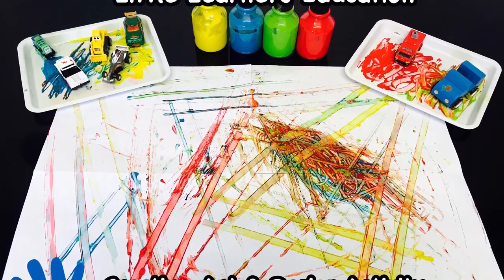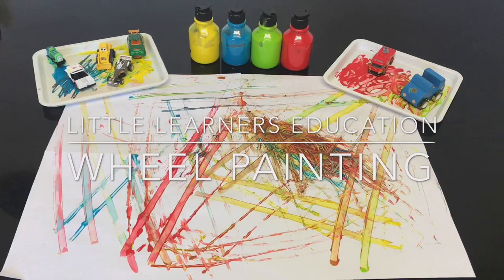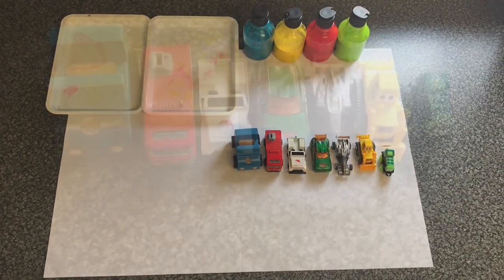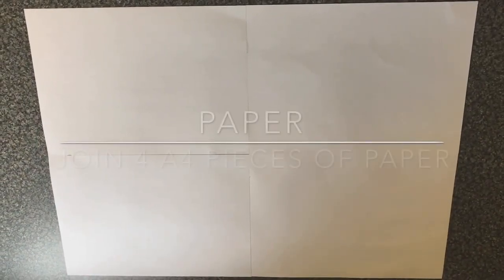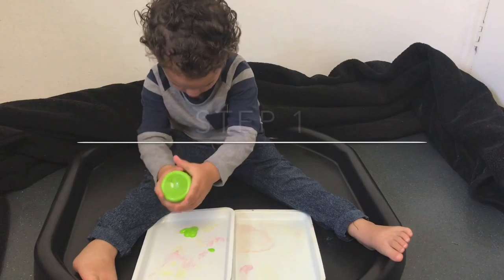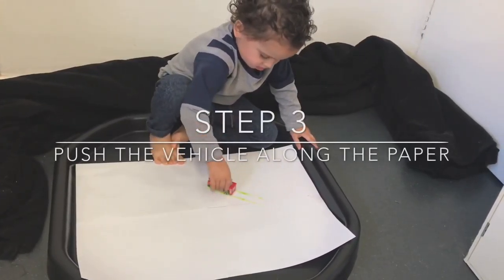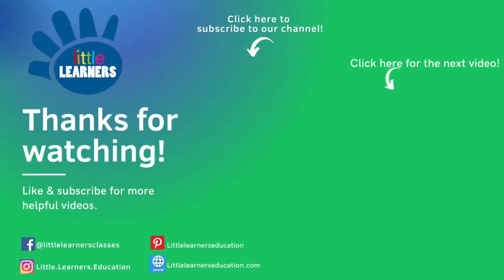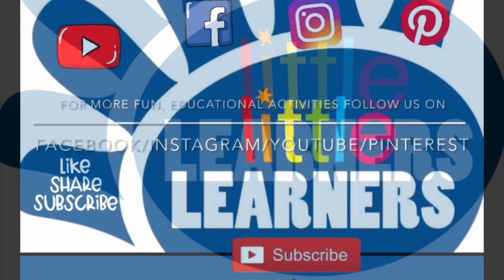Creative, Art & Design Activity - Part 3 of 7- Wheel Painting - How to Provide Fun Learning At Home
🚘 Creative, Art & Design Activities -  Part 3 of 7  - Wheel Painting -  How to Provide Creative Development Opportunities At Home.

🚘 Part 3: Wheel Painting - Creative/Art Home Learning Activities

👦🏼 Providing Creative Development Opportunities At Home.

📺 Full step by step instructions are available on our YouTube channel Little Learners Education

🧑‍🎨To create the wheel painting we used:
* Vehicles with different sized wheels
* 4 pieces of A4 paper joined together
* Various coloured paints
* Flat trays/plates

✋Method:
1. Place some paint onto the tray/plate

👨‍👧‍👦Time to play & create:
1. Roll the wheels of the vehicle into the paint.
2. Push the vehicle along the paper.
3. Repeat to create different paint tracks on the paper.
4. Allow to the painting to dry!
5. Display the masterpiece!

⭐️ Benefits of this play activity:
* Communication and Language-  focusing attention, understanding and responding to instructions, speaking and building vocabulary.
* Physical Development- developing fine and gross motor skills,  controlling and holding objects with one hand, using three fingers (tripod grip) to hold an object and imitate drawing simple shapes such as circles and lines.
* Personal, Social and Emotional Development- understanding that equipment and tools have to be used safely, welcomes and values praise for what they have done, keeps play going by responding to what you are saying and doing.
* Literacy- gives meaning to marks as they draw, write and paint.
* Mathematical Development- using the language of size, playing with shapes or making arrangements with objects.
* Understanding the World- exploring and experimenting; talking about what they are observing, talking about why things happen and how things work.
* Expressive Arts and Design- using media, experimenting with blocks, colours and marks, exploring colour and how colours can be changed.

Please supervise your child at all times during the activity.

👧🏽 Little Learners Education provides daily home learning top tips and fun, educational activities that supports your toddler or preschooler’s learning and development, through play within your home!